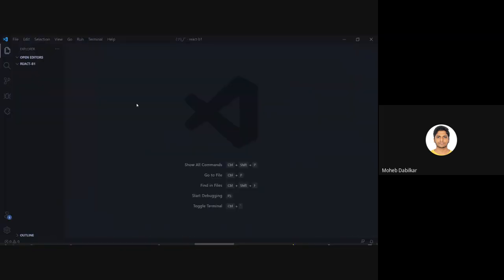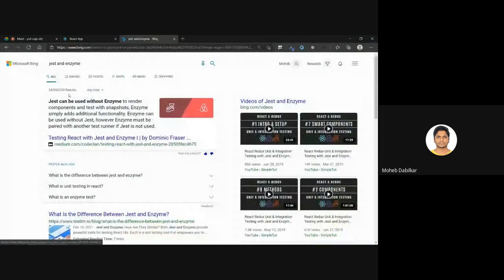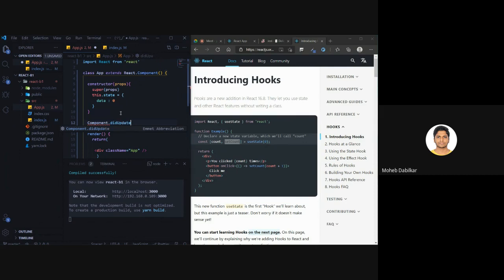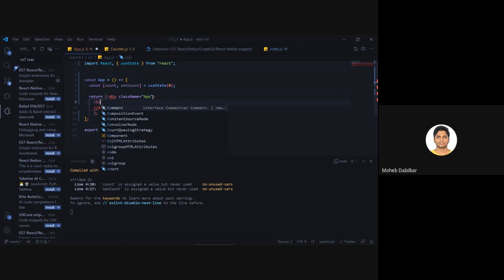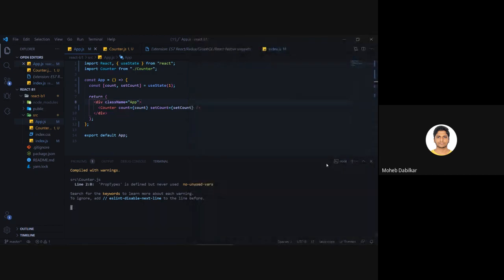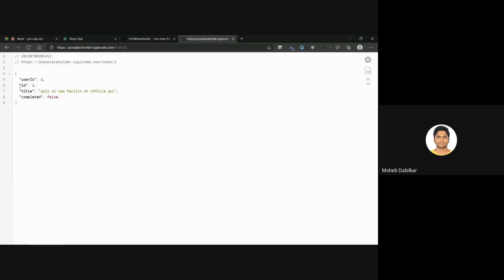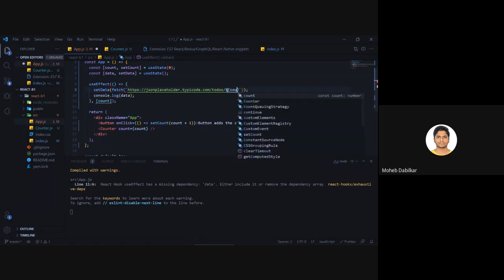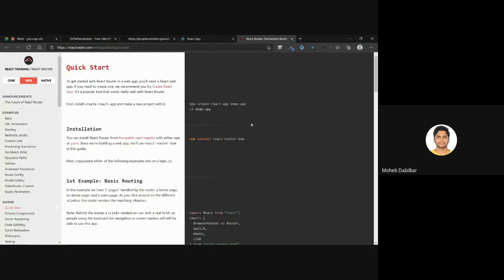Node J's Training For Beginners || Day 17 || CAREER DREAMS EDUCATIONS || TECHNOPHILIA1.0